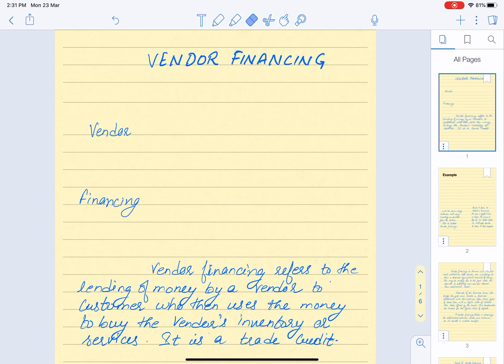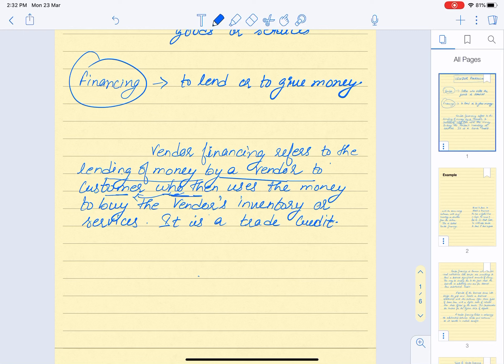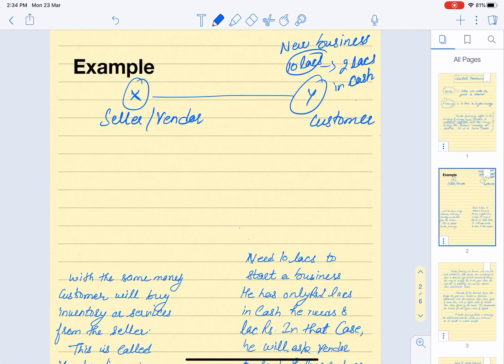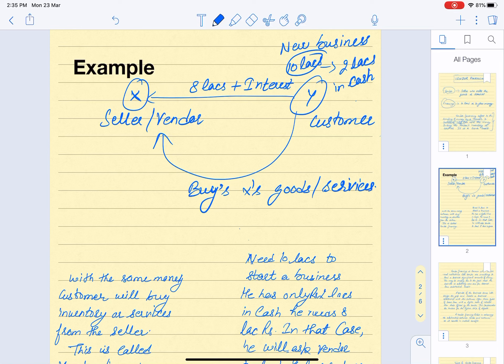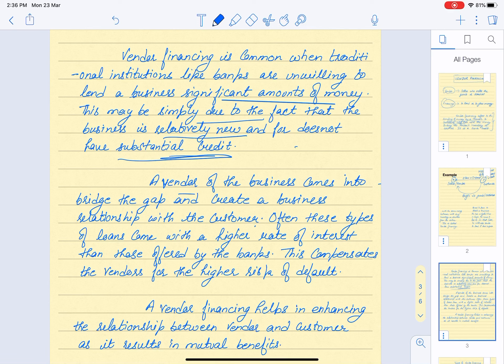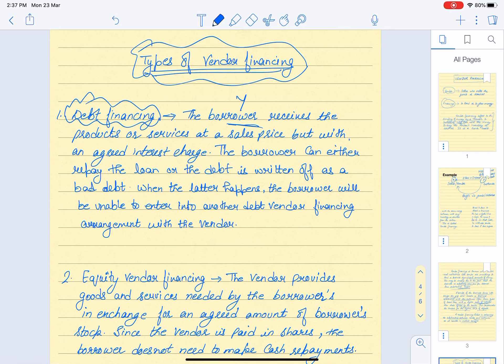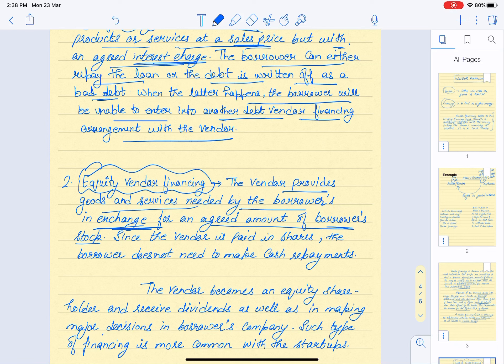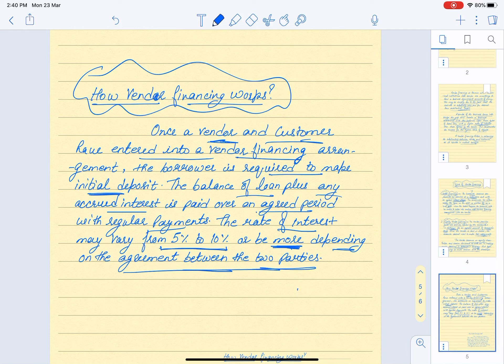Vendor financing, types and how it works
Meaning of vendor financing with example
Types of vendor financing

First we need to understand the meaning of two terms I.e. vendor and financing and then we will understand the meaning of vendor financing. Example of vendor financing helps us in understanding the meaning of it. Then there are two types of vendor financing: debt and equity vendor financing. And finally how this vendor financing works?